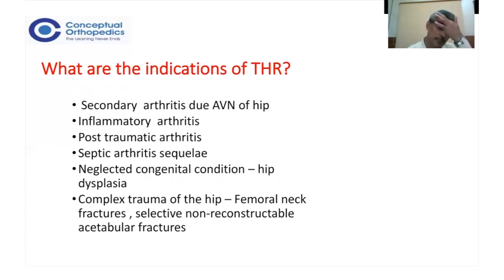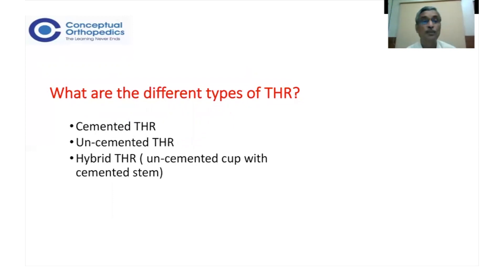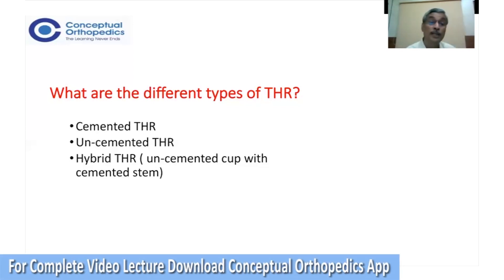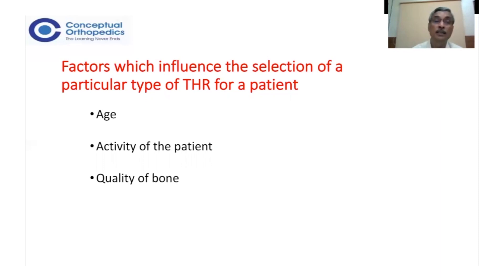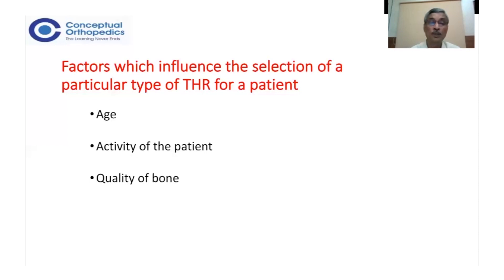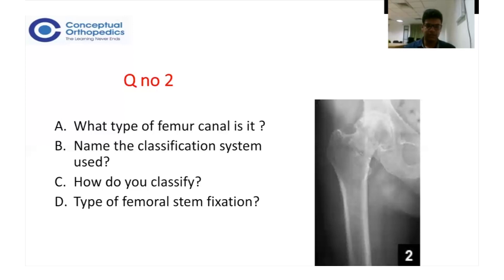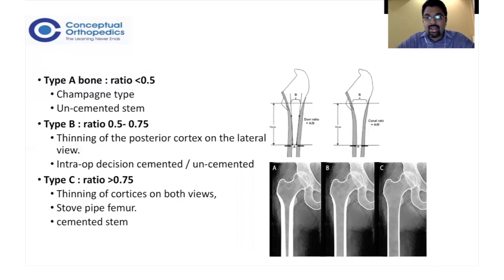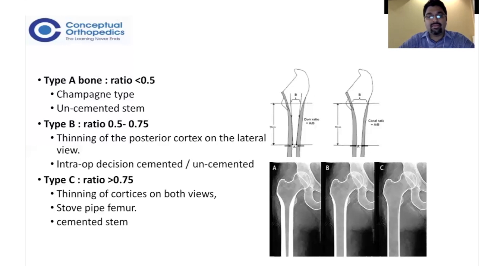Q & A Interactive Session on Arthroplasty with the Pioneers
Watch and learn as Three Arthroplasty Faculties of Conceptual Orthopedics, Prof.Dr.Ajith Kumar, Dr. Ashish Taneja, Dr.Vishal Huggi take you through the maze of OSCE questions on arthroplasty. It is part of a series of videos covering Arthroplasty concepts and is linked to the Conceptual Orthopedics App.